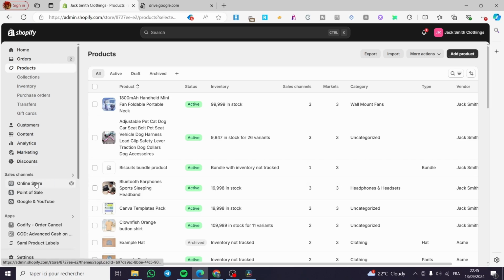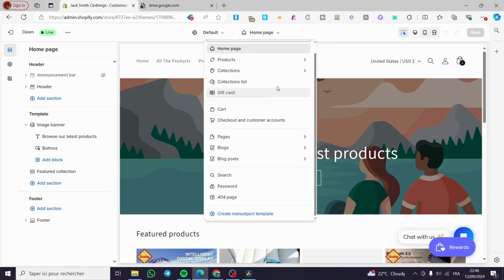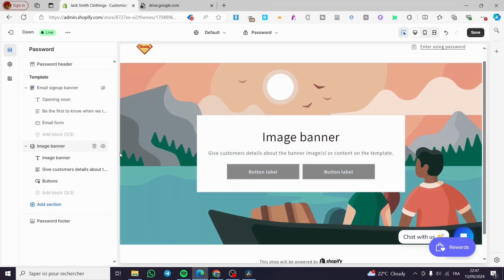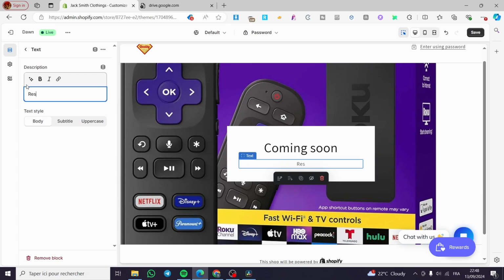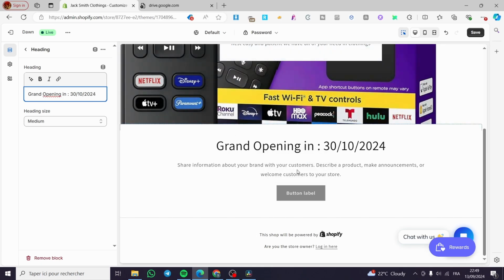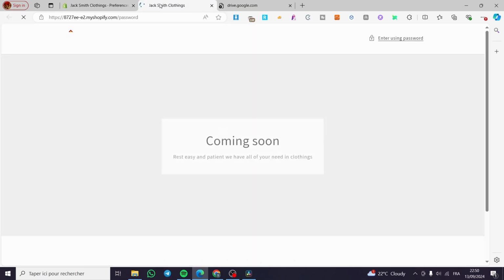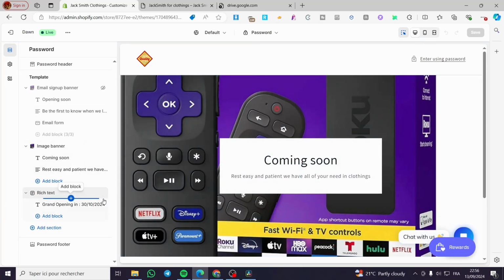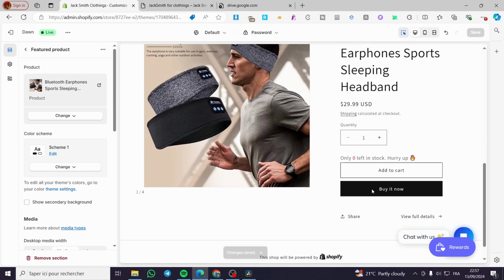How to Make a Password Page for Shopify | Full Tutorial 2025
If you are looking for a video about How to Make a Password Page for Shopify, here it is!